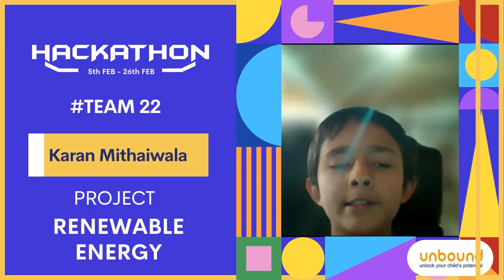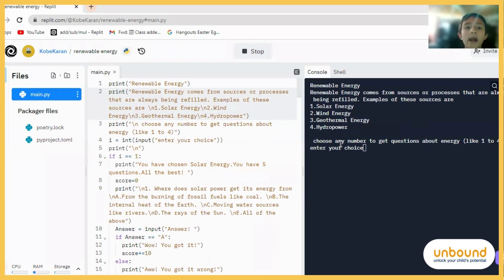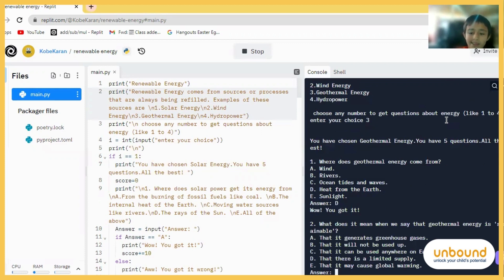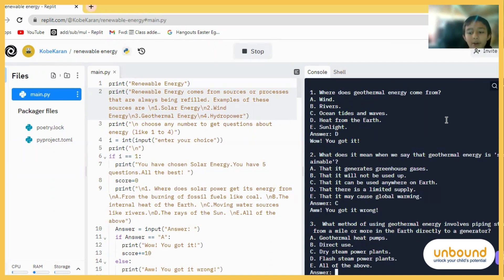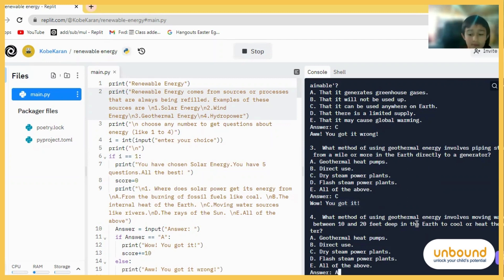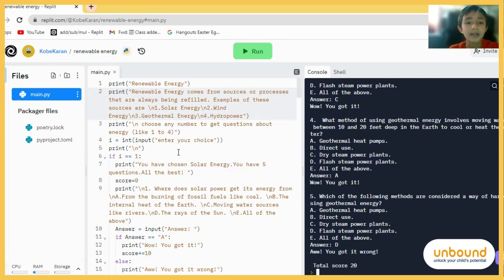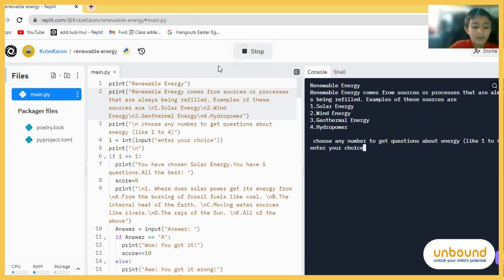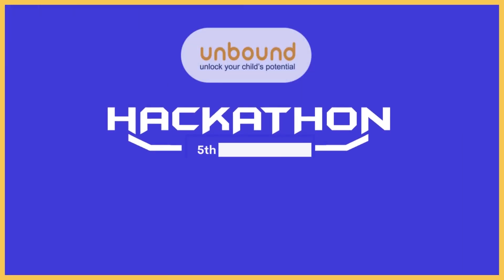HACKATHON 2022 - Team 22 - Karan Mithaiwala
“Because we believe in conservation of energy”

Did you know that renewable energy never runs out? Can you imagine a day without wind or sunlight? No right. Our hackathon projects aimed at creating curiosity amongst our participants. They were forced to think outside the box while designing their projects. Children used their coding skills to create a project based on renewable energy sources.